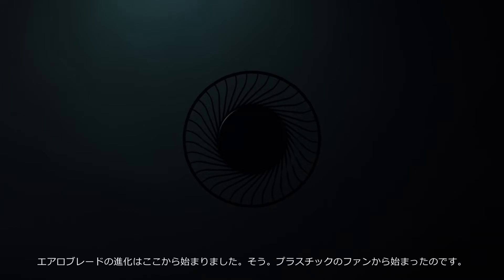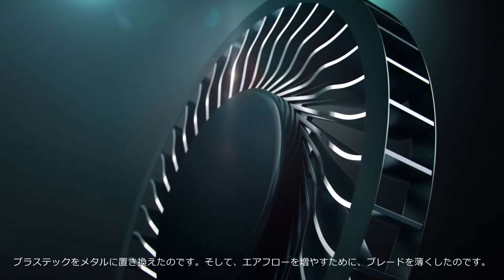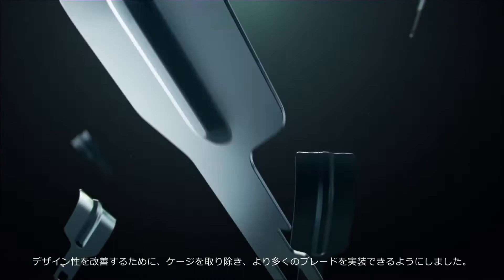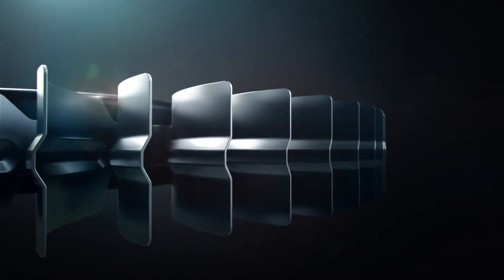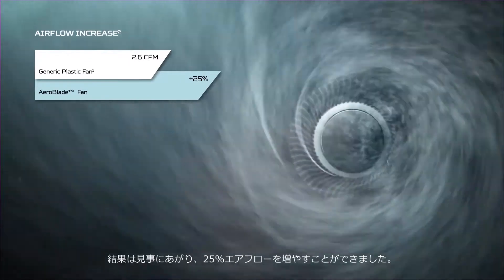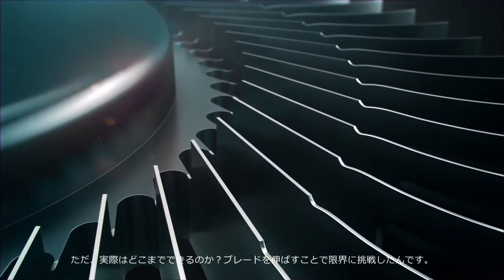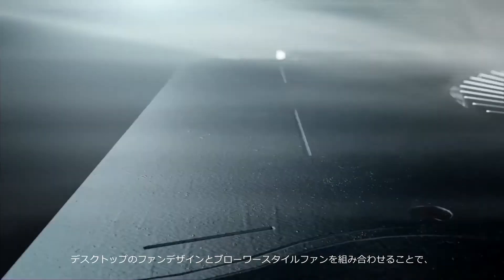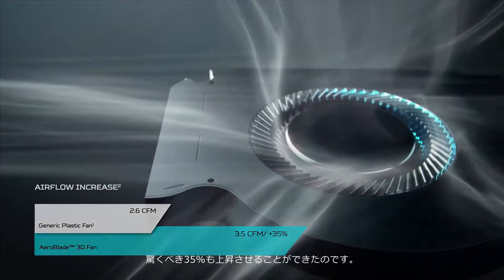Aeroblade™(エアロブレード）3D Fanテクノロジー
ACERの開発したクーリングシステム、AEROBLADE™ 3D FAN。過酷な状況下で効果的に効率よく冷却するこのテクノロジーは、PCが本来持つ性能を損なうことなく100%出し続けるために、従来の35％増しのエアーフローを起こし、ユーザーをサポートします。ゲーミングモデル「Predator」の今後のラインアップに搭載されていきます。（非搭載モデルもあります）